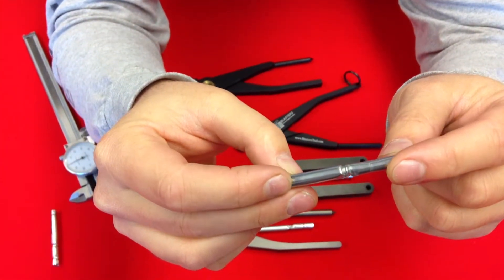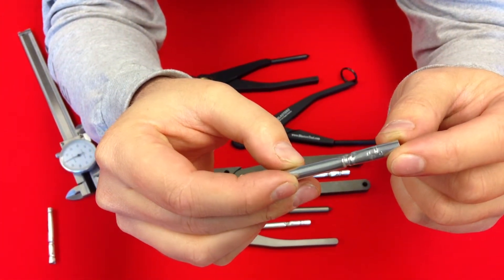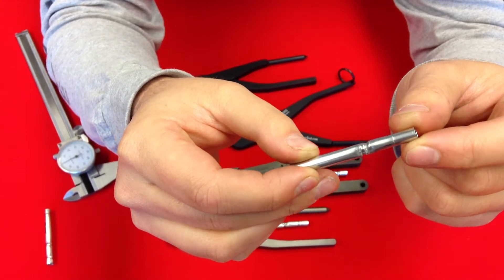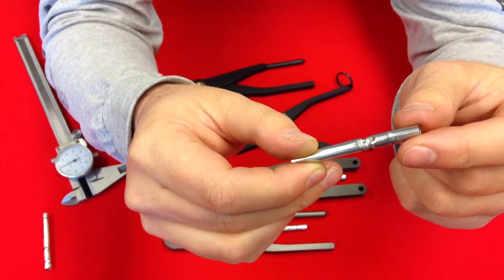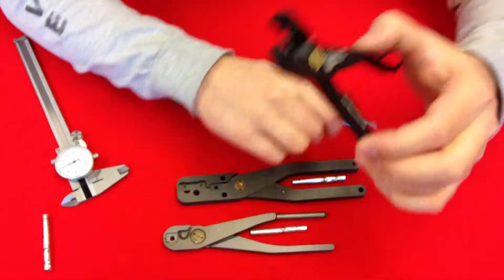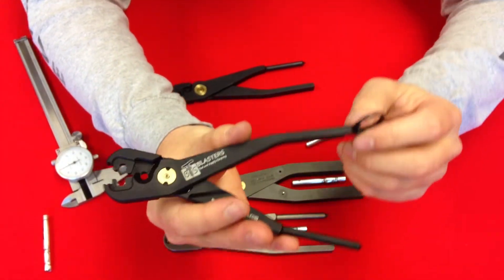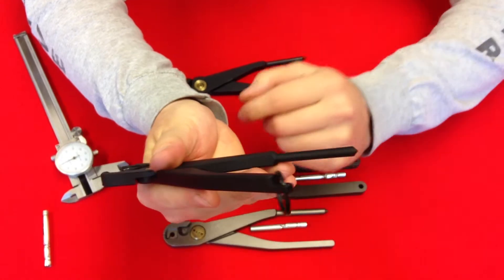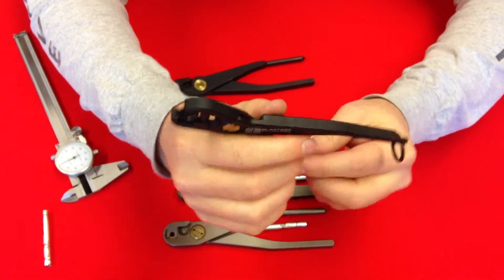DC6 Test3b BLASTERS TOOL AND SUPPLY